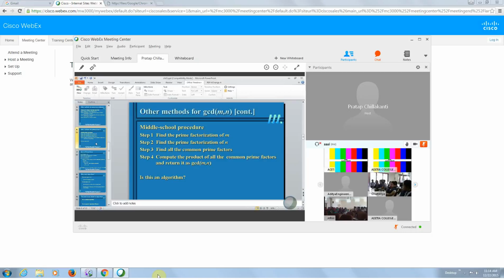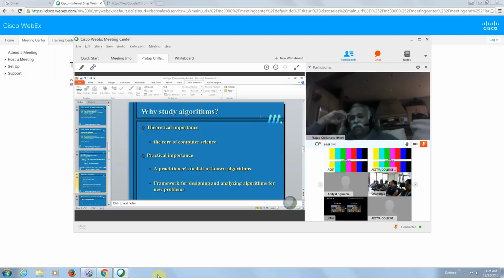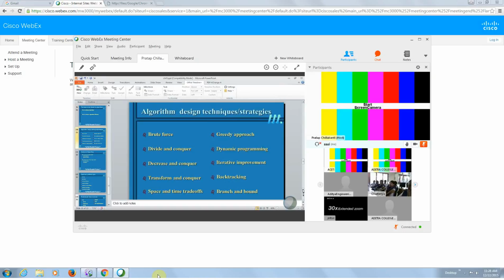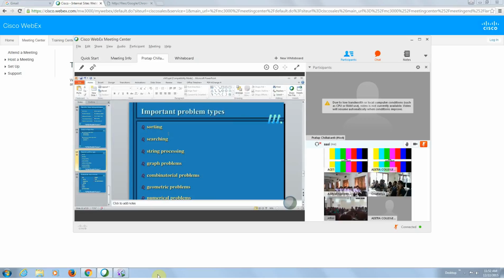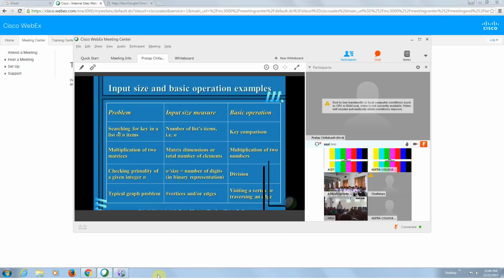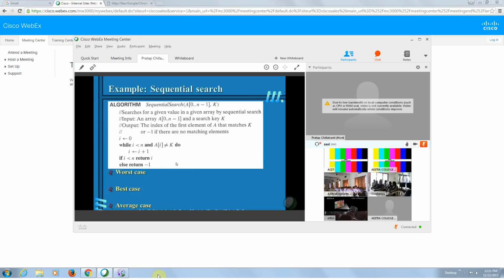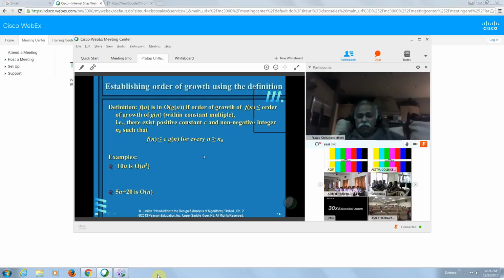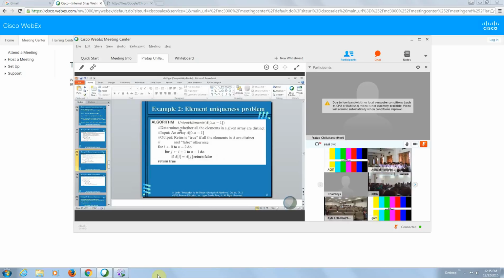JNTUK MOOCS 2015-16 II SEM_DAA 22 12 2015